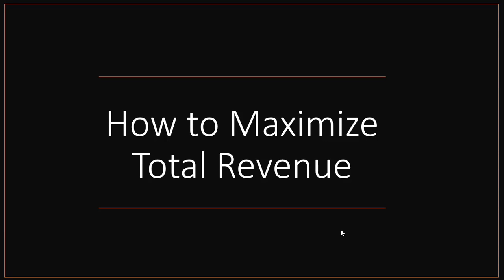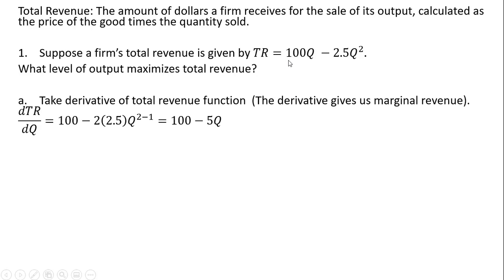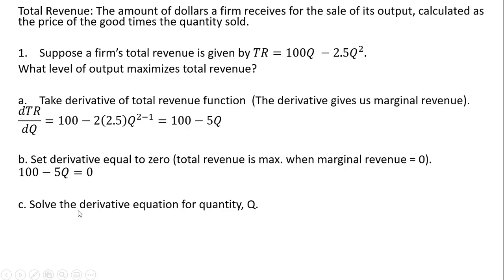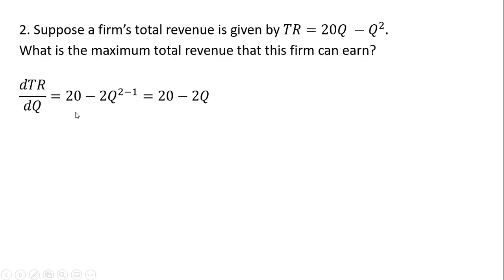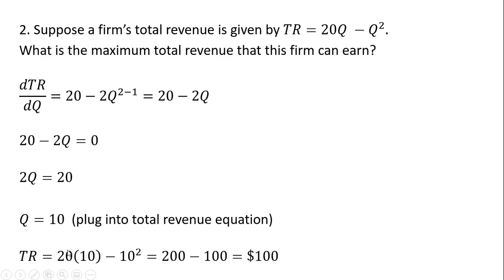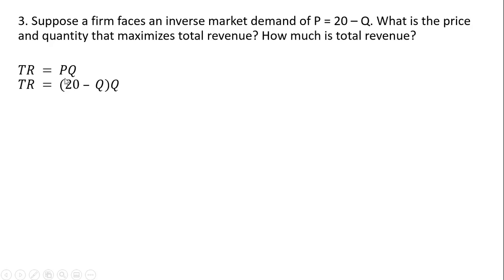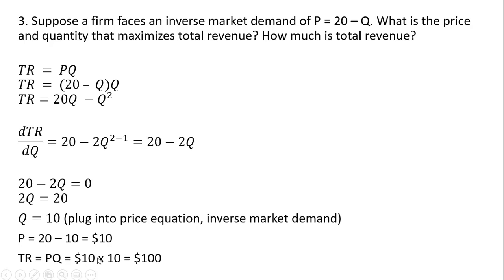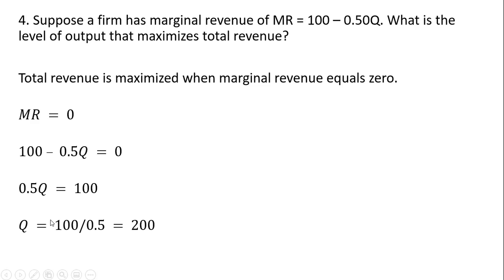How to Maximize Total Revenue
Four example problems are given.